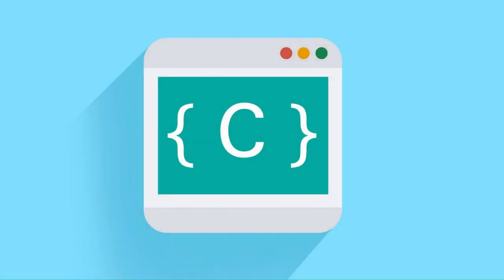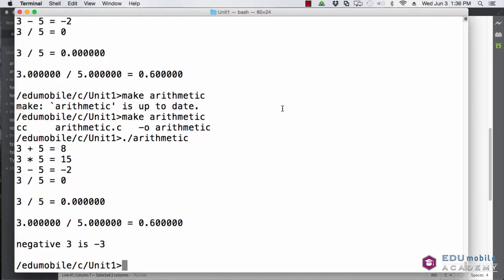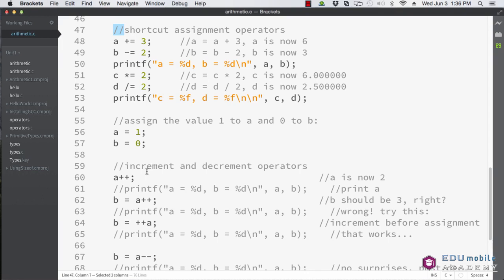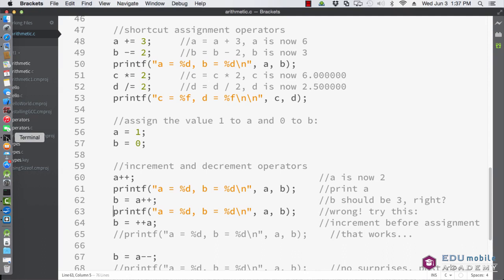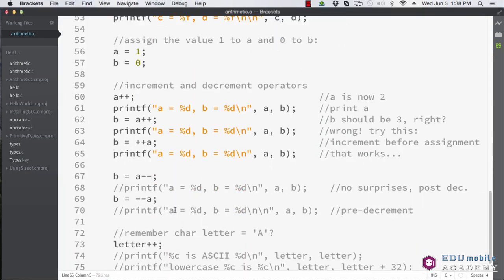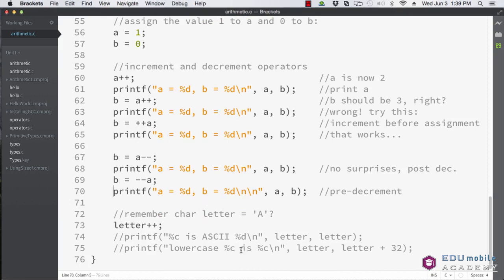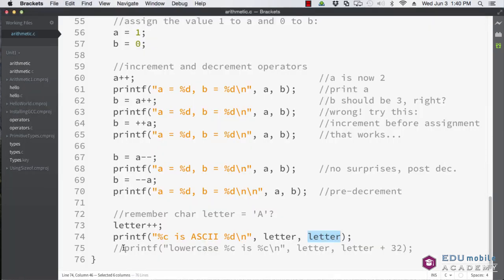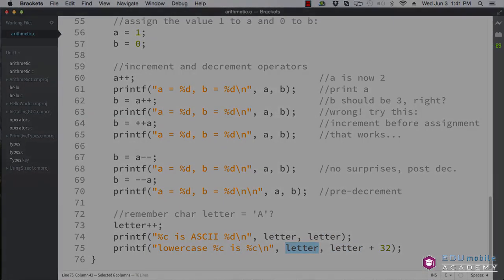007 Arithmetic Operators, Part 2||cyber shikshera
Cyber shikshera
c course
c programming